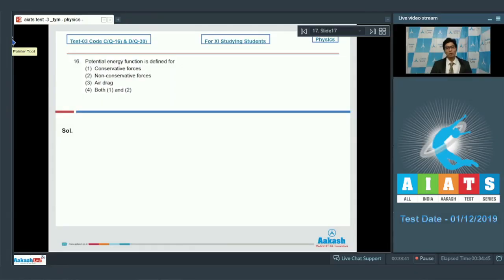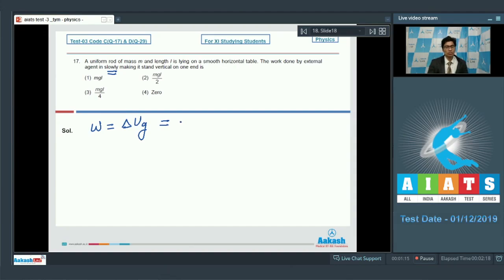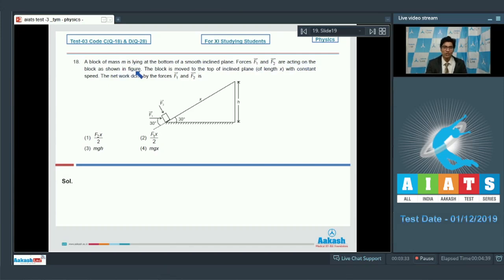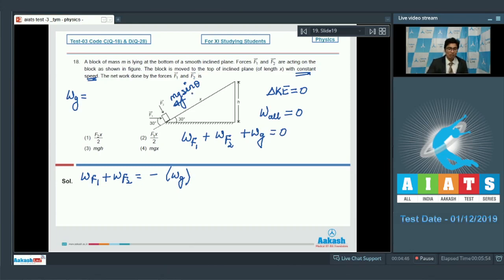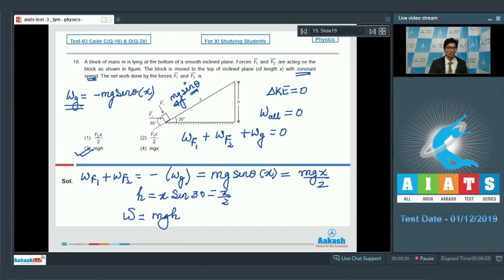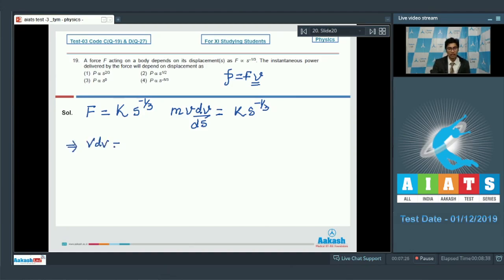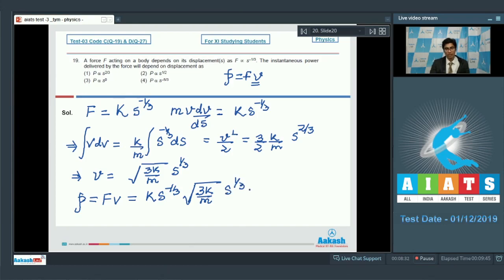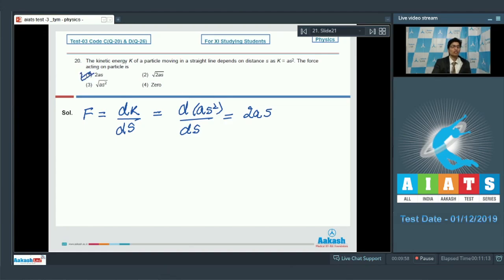AIATS TEST 03 Code C D For XI Studying Students PHYSICS MEDICAL 2020 Q16 to 20